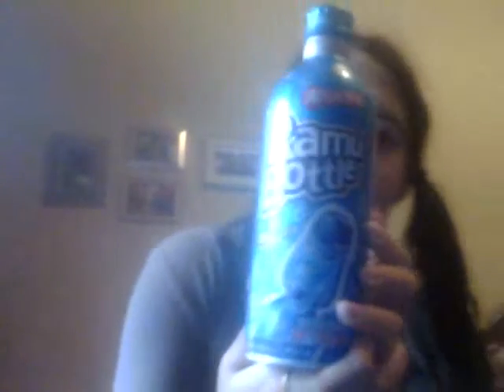Ramu Bottle Sangaria review